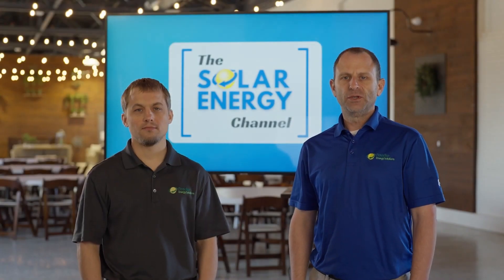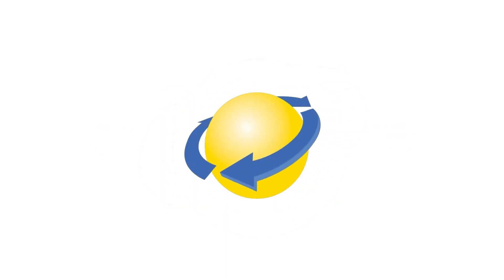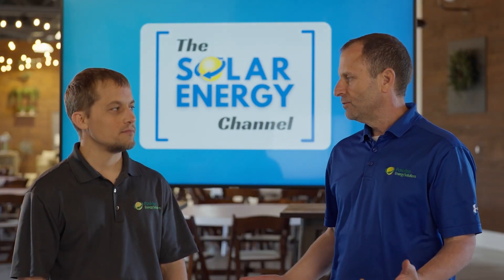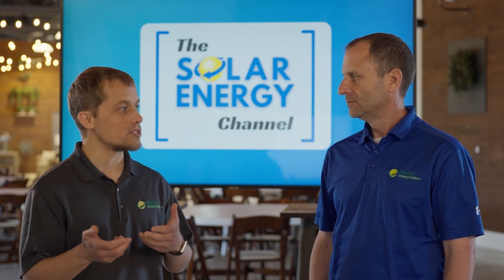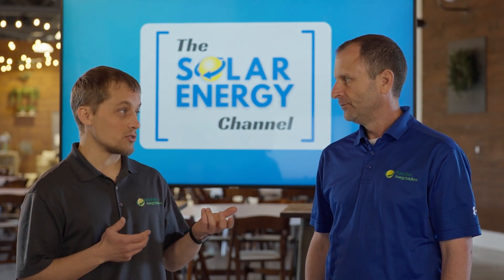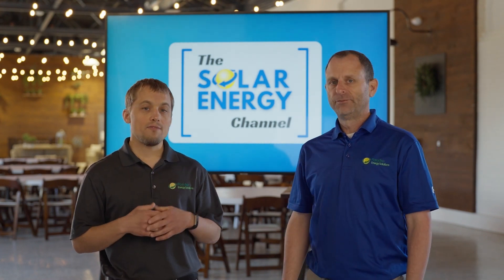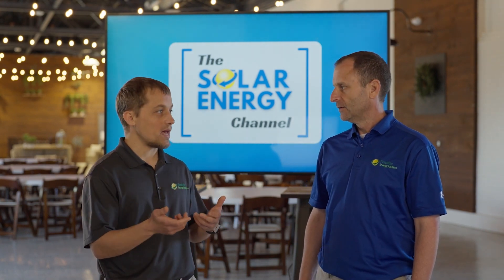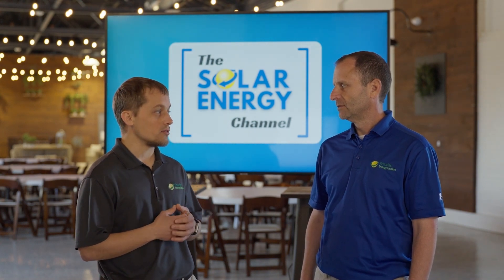Are SolarEdge Inverters Battery Ready?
In this video, Larry and Warren discuss which SolarEdge Inverters are battery ready and if you need any additional equipment to make these inverters ready to handle batteries.